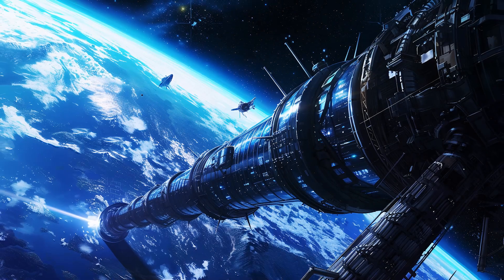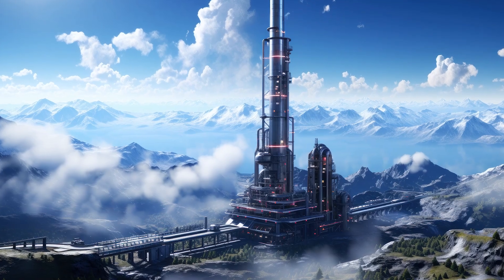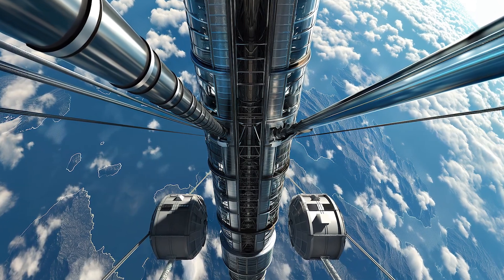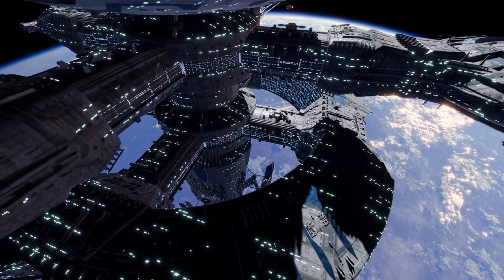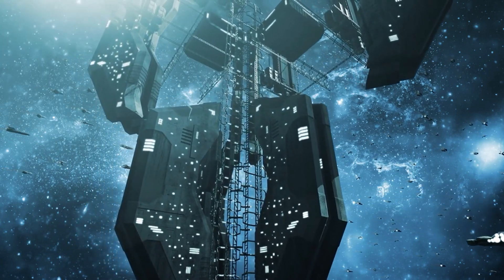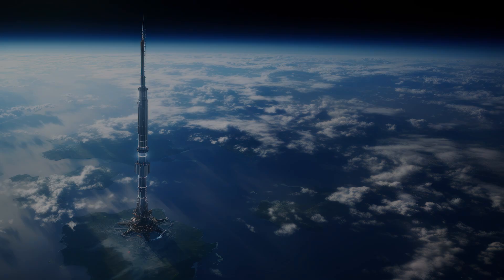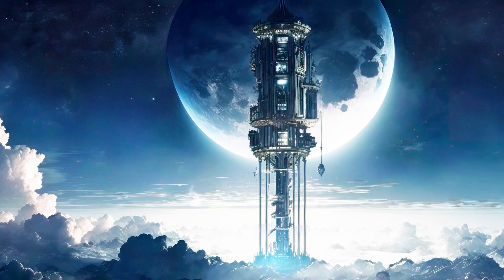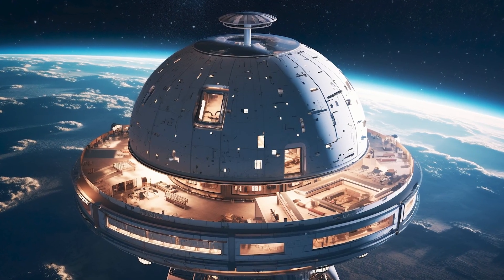Space Elevators - Humanity’s Greatest Dream or Biggest Delusion?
Dimension Zero explores the concept of building a space elevator, an idea that could transform space travel, making it more accessible and affordable than ever before. But what exactly is a space elevator, and how would it work?

We dive deep into the fascinating world of space elevators, examining their potential benefits and the monumental challenges that stand in the way of their construction. From the cutting-edge materials needed to build a cable stretching thousands of kilometers into space, to the intricate engineering required to keep such a structure stable, we'll uncover the science behind this ambitious dream.

Join us as we examine:
• The basic principles of space elevator design
• The incredible materials science challenges involved
• The potential economic and scientific benefits
• Safety concerns and engineering hurdles
• Alternative technologies and competing ideas
• The geopolitical implications of controlling access to space